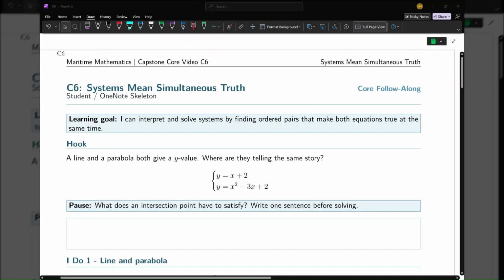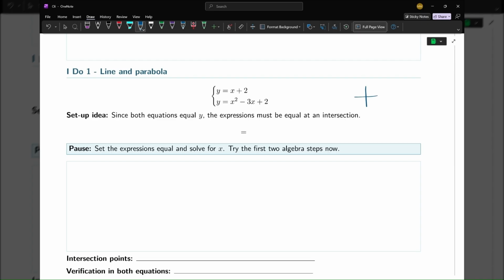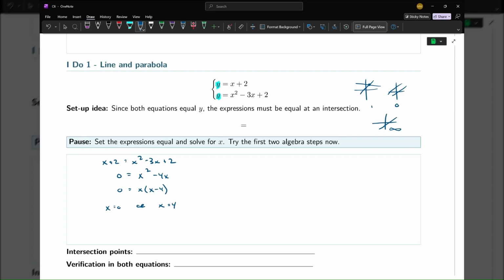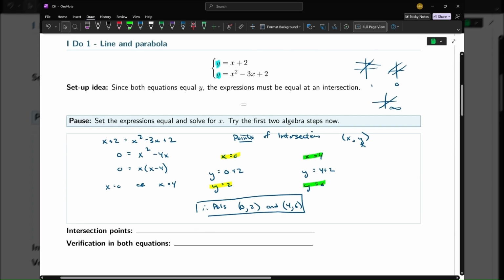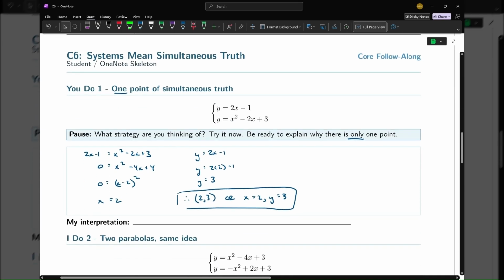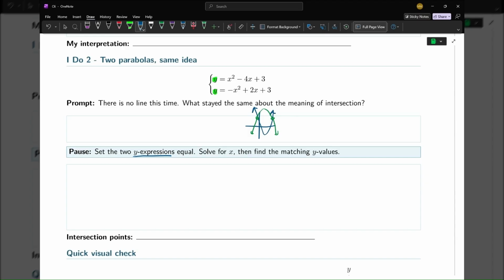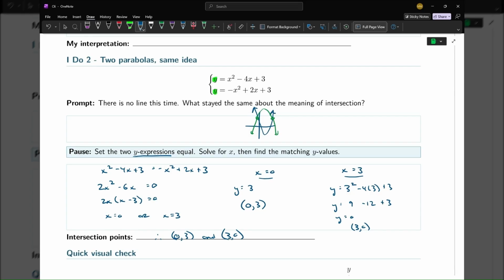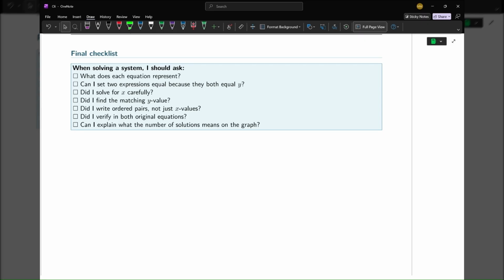C6: Systems Mean Simultaneous Truth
Understand systems as situations where two relationships must be true at the same time. This video connects algebraic solutions to points of intersection.